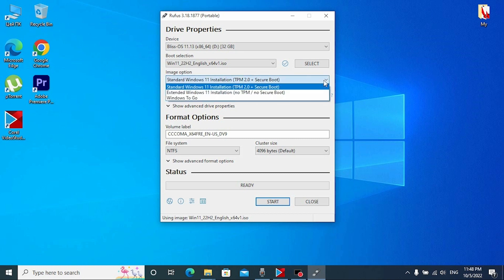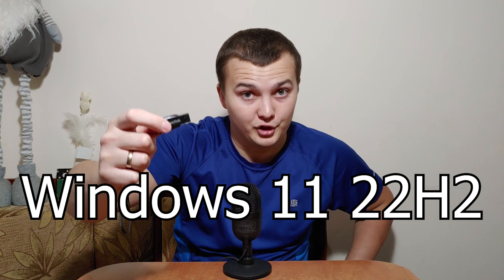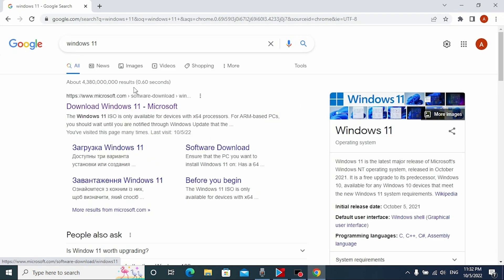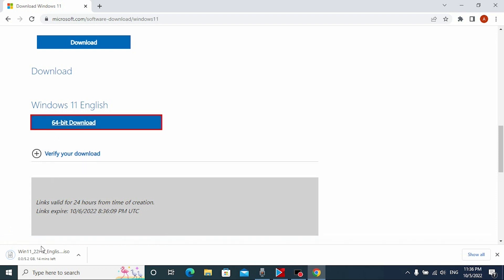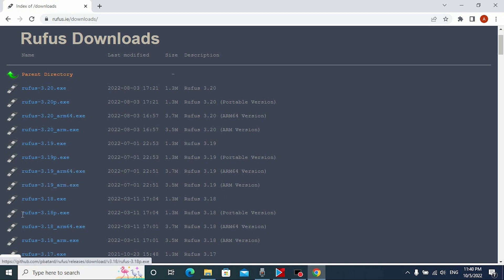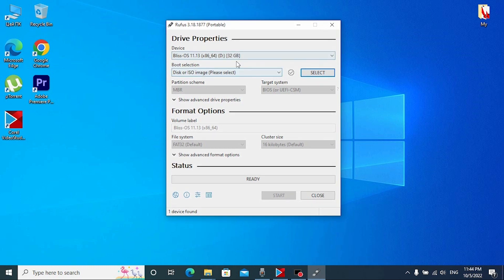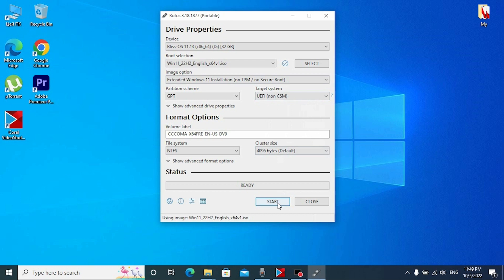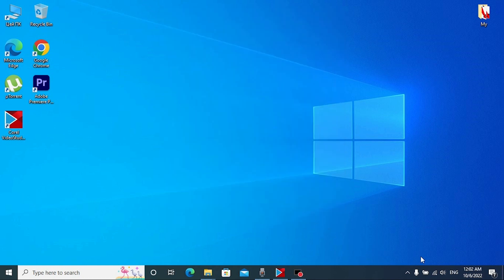How to Install Windows 11 on Unsupported PC Bootable Drive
Hello everybody, you are on Andriy Mikhailovich's channel. Today I will show you how to create bootable flash drive windows 11 22H2 for unsupported PC. And this method will be great especially if you want to install windows 11 on unsupported pc using a flash drive.
Everything is very simple, you just need to repeat after me.
To get started, you need to have a flash drive.
On which we will install our operating system. The flash drive must have at least 8 gigabytes of memory. It will be more than enough.
 Well, now I'll show you how to install everything, so pay attention.

Laptop Dell E5470 specifications:
•CPU Intel® Core™ i5 6300U(2.4GHz-3.0GHz) .
•8RAM ddr4(dual-channel mode).
•SSD 120GB.